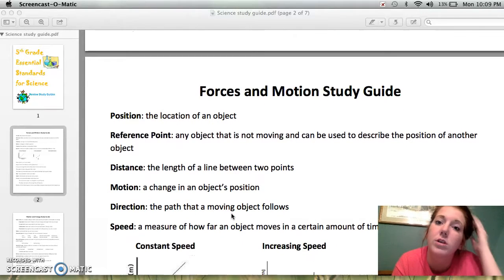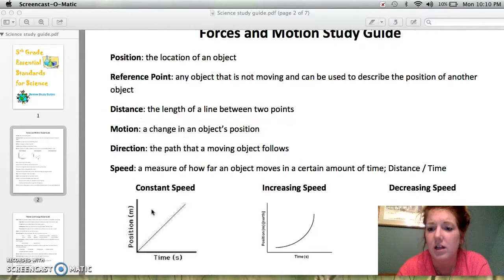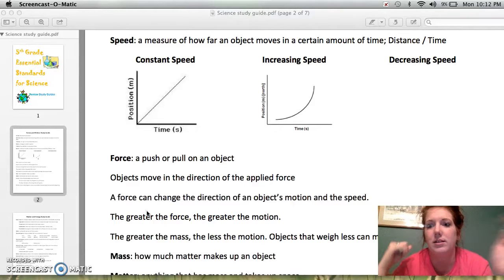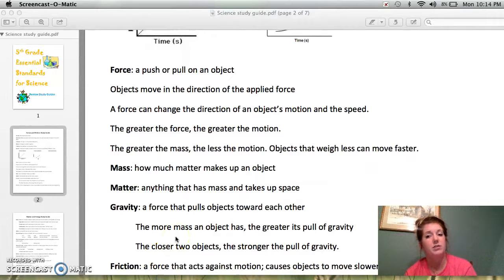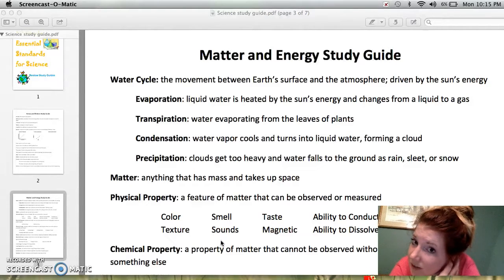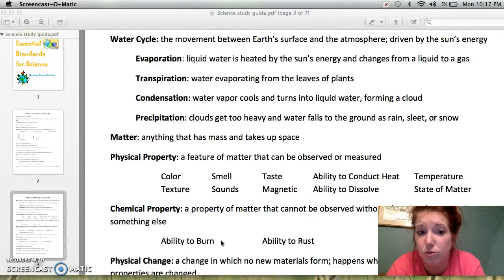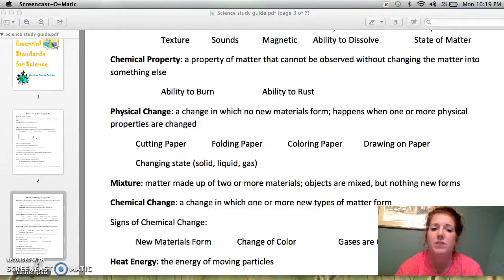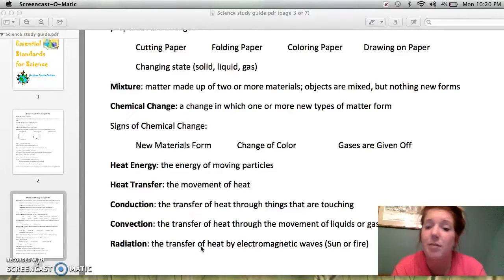EOG Review Matter & Force and Motion